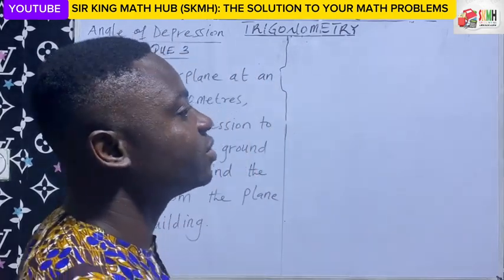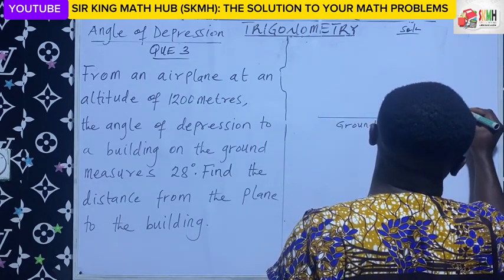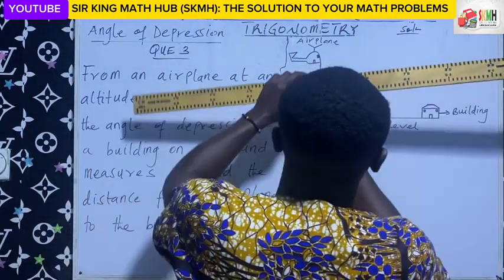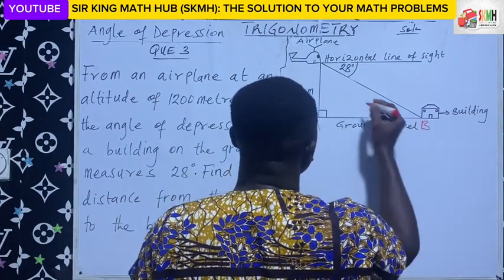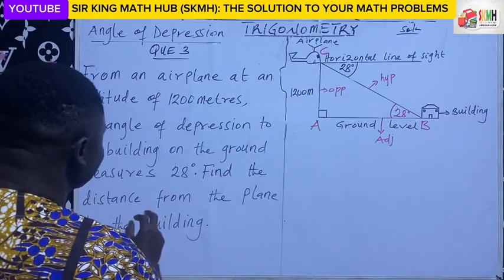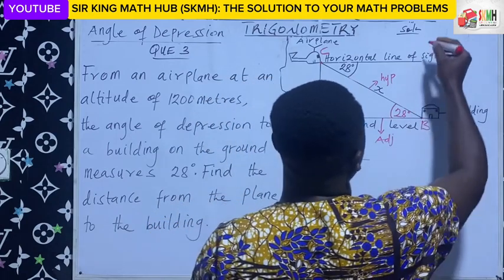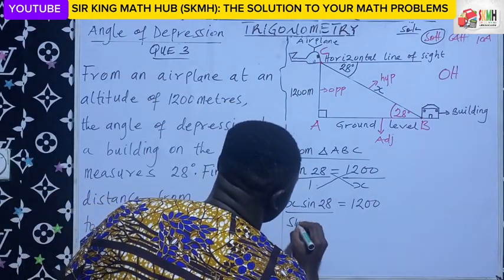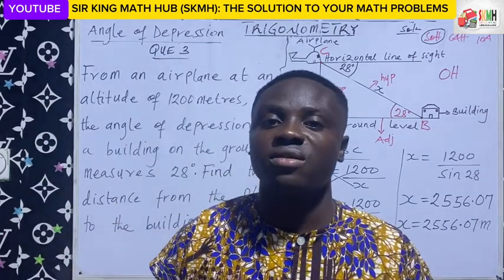TRIGONOMETRY | ANGLE OF DEPRESSION - Practical Problem QUESTION 3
Angle of depression- QUE 3